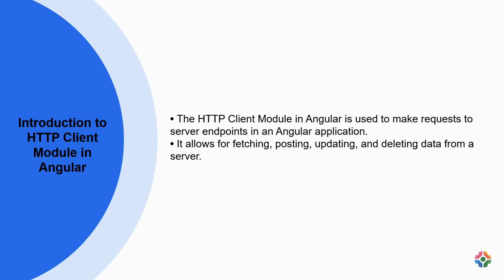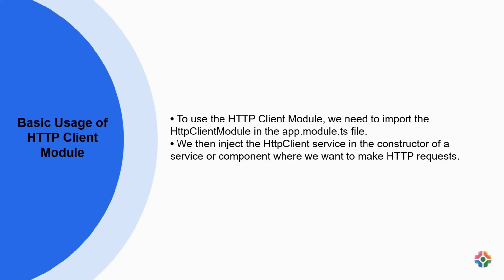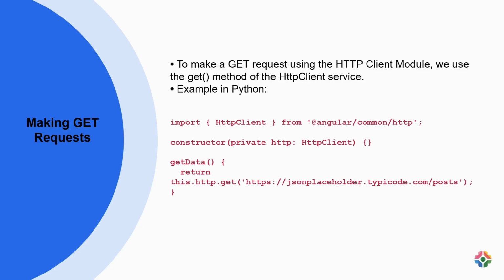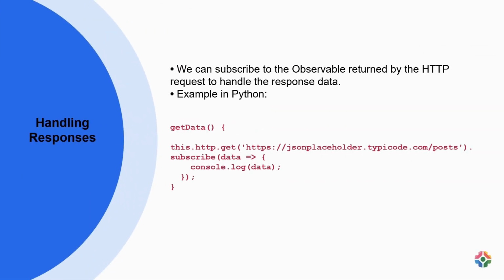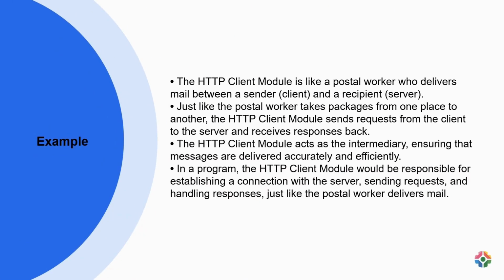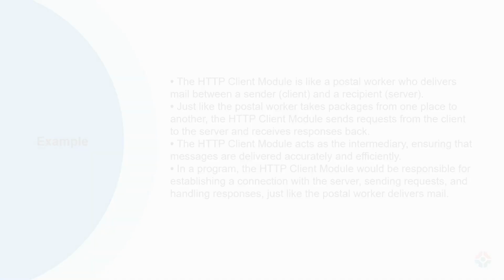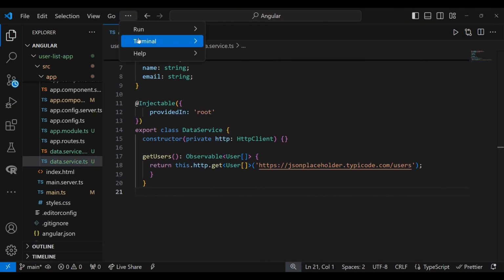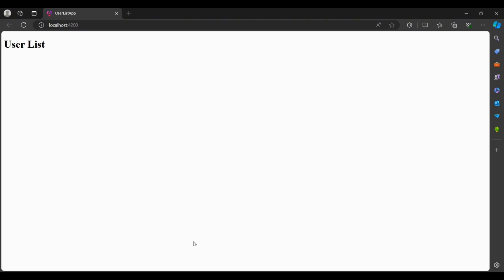Lecture 17: Using the HTTP Client Module in Angular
In this tutorial, we will explore the HTTP Client Module in Angular, which is essential for making HTTP requests and handling data within Angular applications.

Topics Covered
Introduction to HTTP Client Module in Angular: Learn what the HTTP Client Module is and how it facilitates making HTTP requests for fetching, posting, updating, and deleting data in Angular.
Basic Usage of HTTP Client Module: Understand how to import the HttpClientModule and inject the HttpClient service to perform HTTP requests within your components or services.
Making GET Requests: Learn how to make GET requests using the get() method from the HttpClient service, including practical code examples for interacting with an API.

Personalized Learning
This tutorial is designed for developers looking to integrate API calls and data handling into their Angular applications effectively.

Certification
Complete this tutorial to gain a certificate that showcases your understanding of the Angular HTTP Client Module.